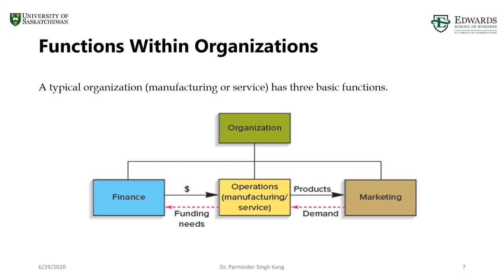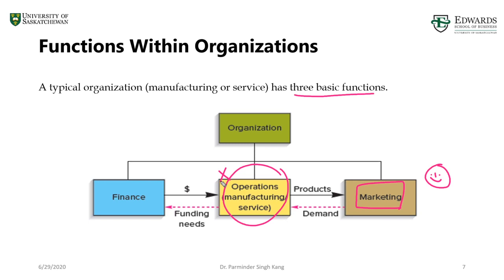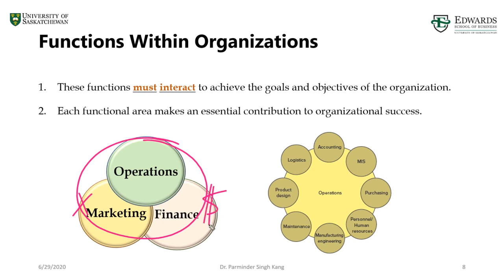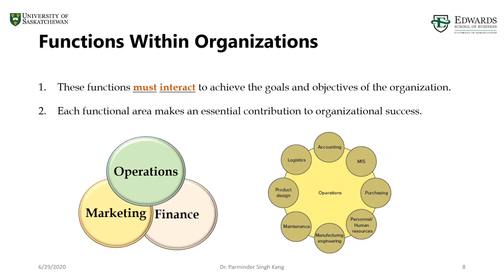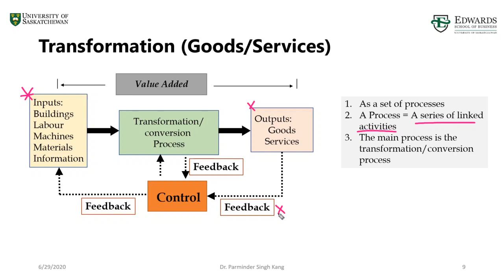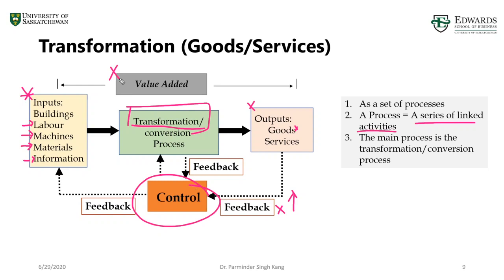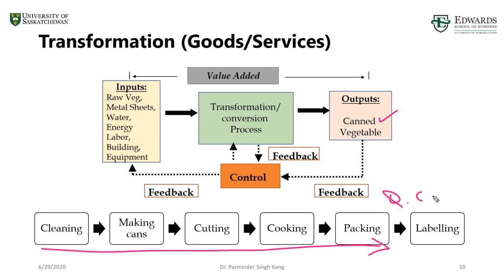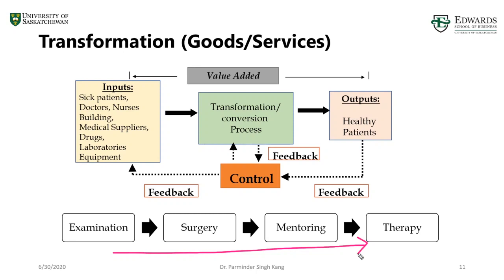1.2 Functions Within Organizations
This video talks about the functions within the organization and their importance to efficient and effective operations. Also, Examples of the transformation process are included.